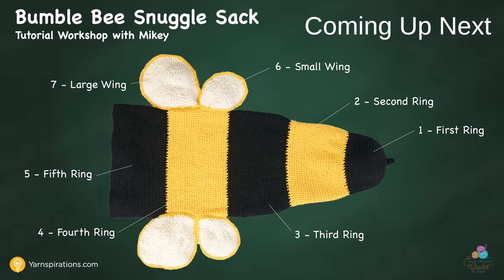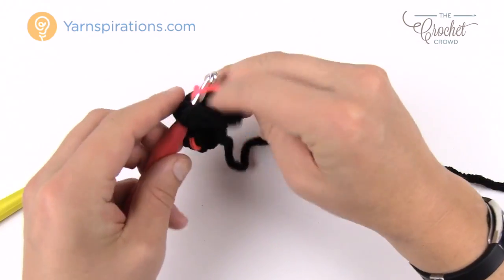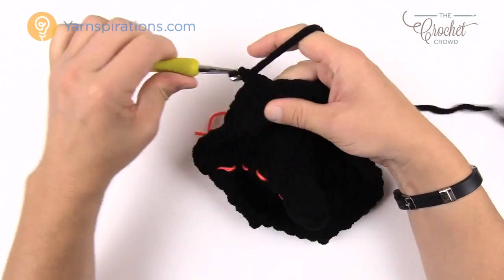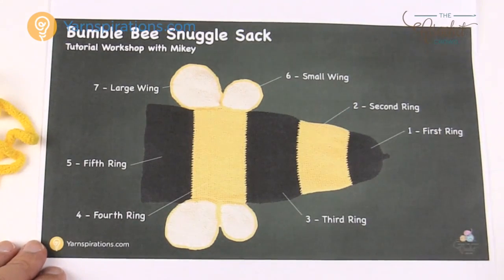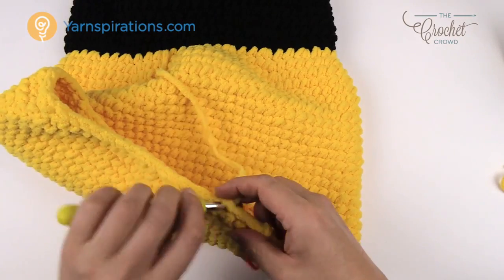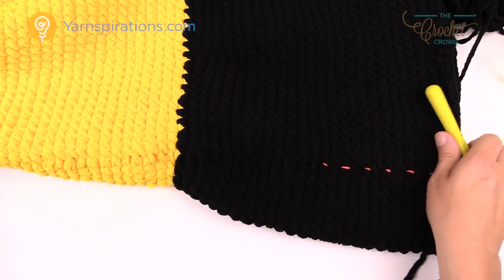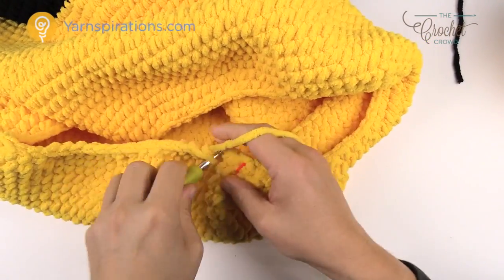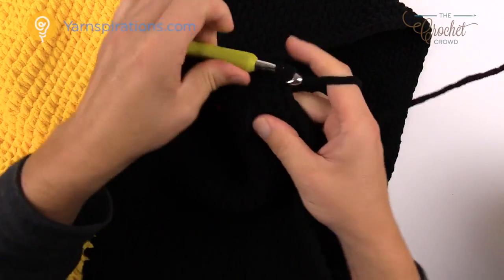Left Hand: Crochet Bumble Bee Snuggle Sack Blanket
Get 'Busssss-y' with this new Bumble Bee Snuggle Sack by Yarnspirations. Of all of the snuggle sacks, this one took me by surprise in the pattern due to the minor shaping that you can easily overlook in the picture.

I have provided a larger picture below for you to examine. Look where the colours of black and yellow change. It's not your eyes, the project sucks inward and then back out as the new colour comes on. So there's an indent in the project at each colour change. I completely missed that until I read the pattern.